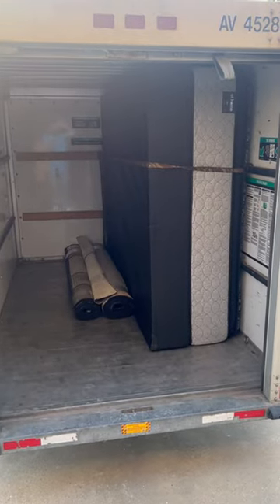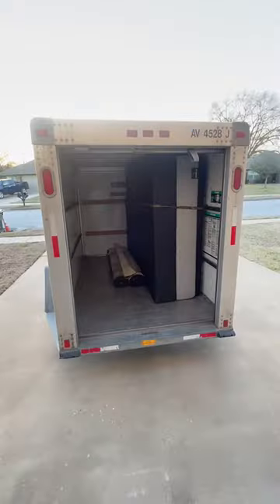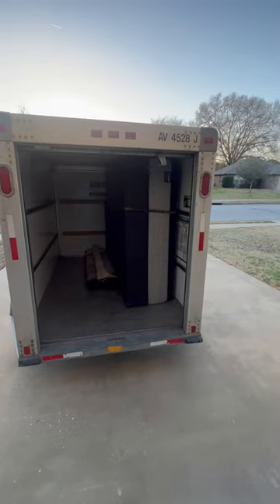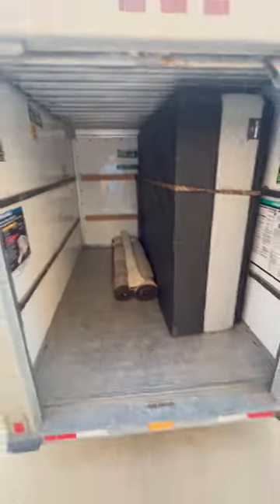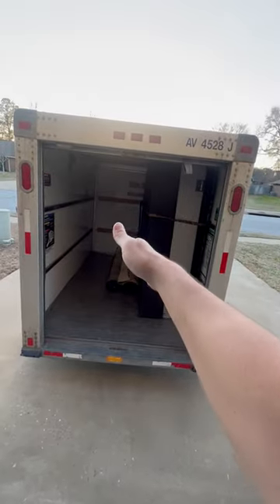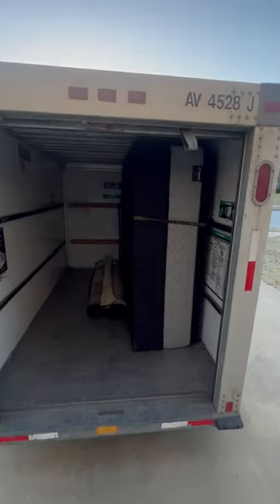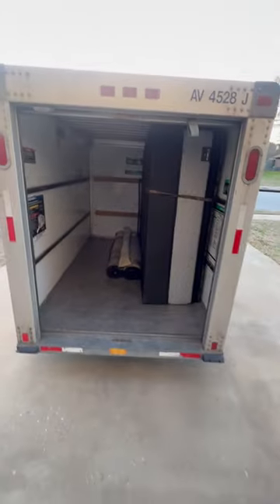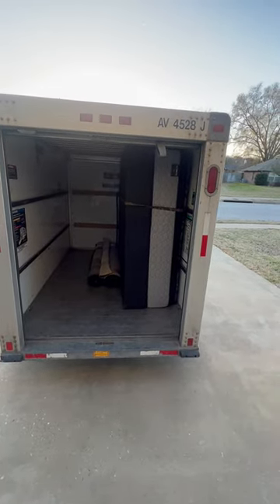Queen size mattress and box spring in U-Haul 5X8 enclosed trailer